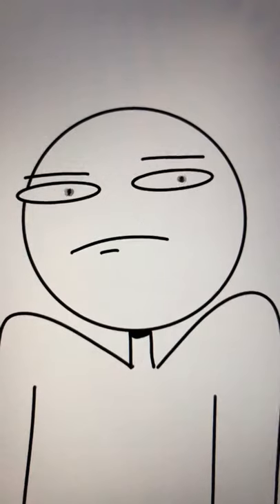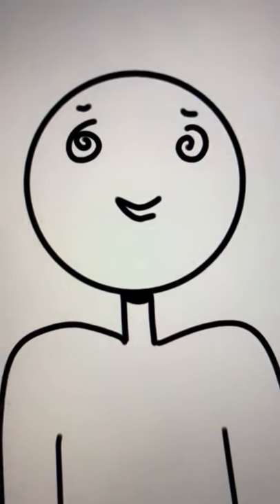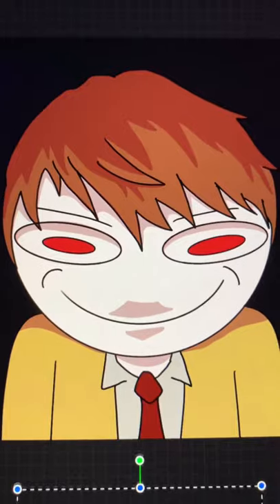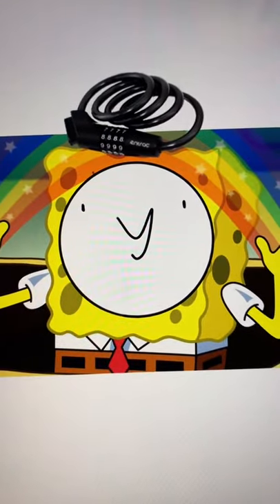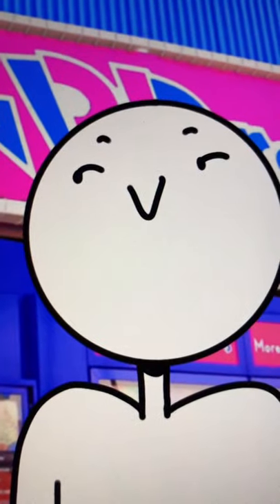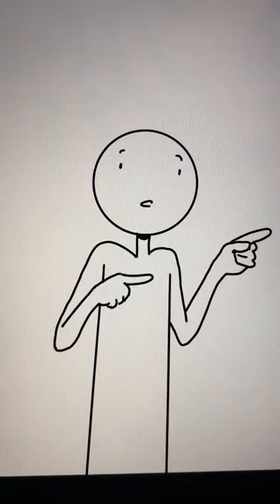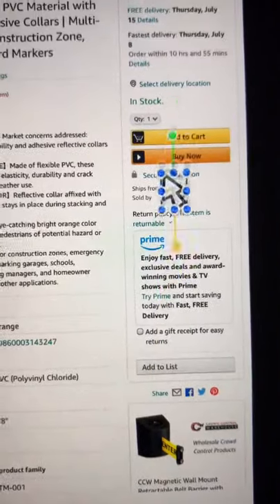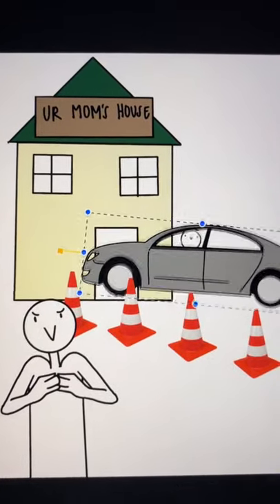The power of a bike lock (not what you think)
Ever wonder where you can find the best funny videos, top TikTok videos, and funny memes on YouTube? Well, you've come to the right place! Our goal is to always bring you the highest quality videos every single day, ensuring to include the proper credit as well as full Tik Tok memes, reddit memes, funny video compilations of some great videos that we know you'll enjoy!

Understand that this channel is not monetized, any ads you may see or come across are added by Youtube and not us.
We do this purely to spread amazing videos and not for the money.❤️

trouble with ads ── my channel is not monetized, therefore i have no control over the ads that get put into my video. if you want to get rid of them, you should skip to the end of the video and press the "replay" button.